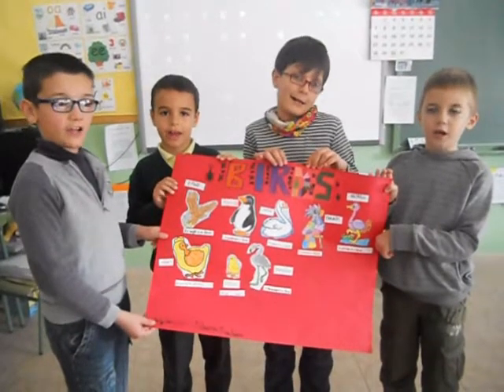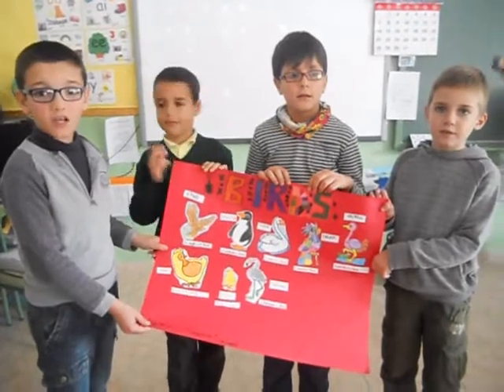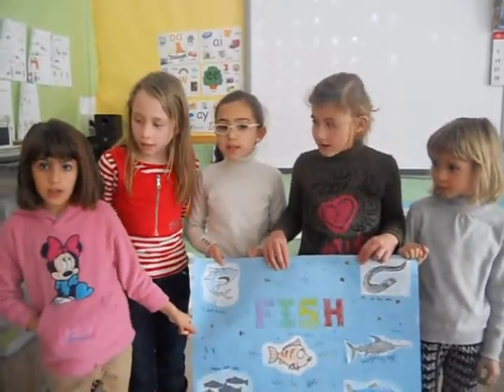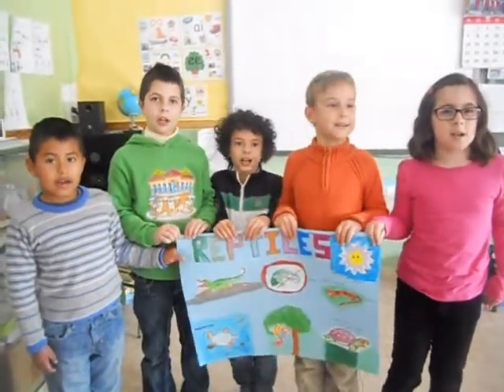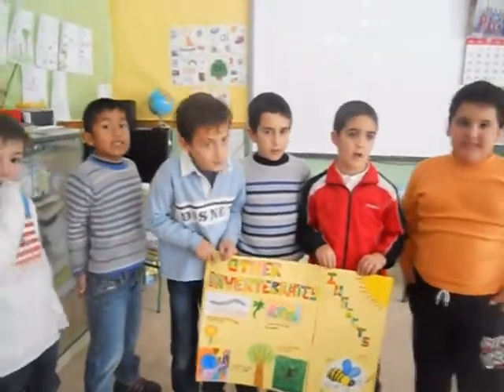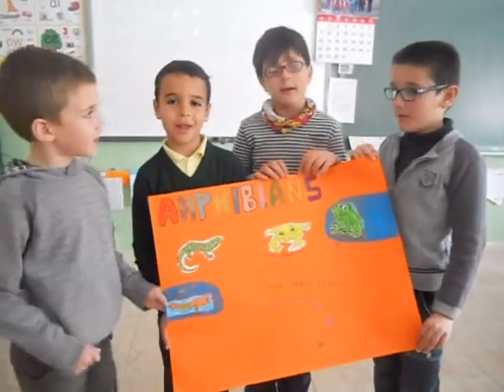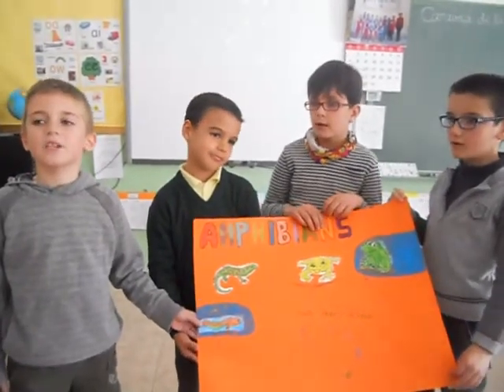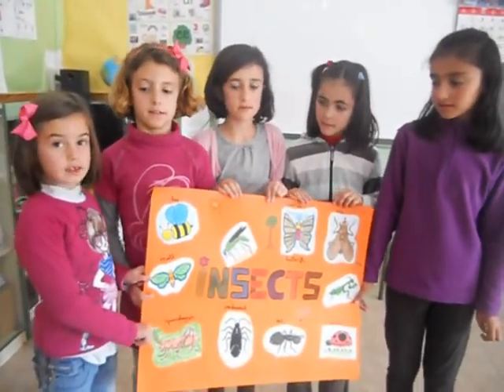ANIMALS 2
students from 2nd b talking about animals.